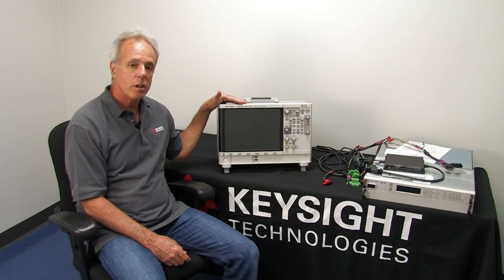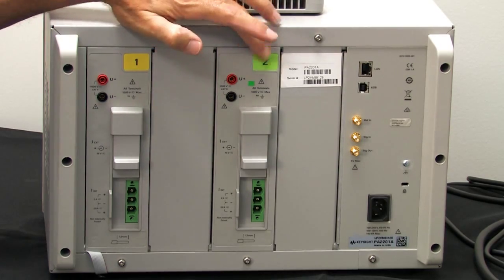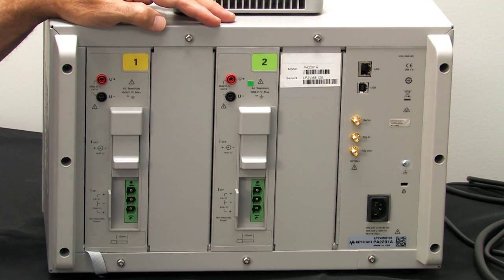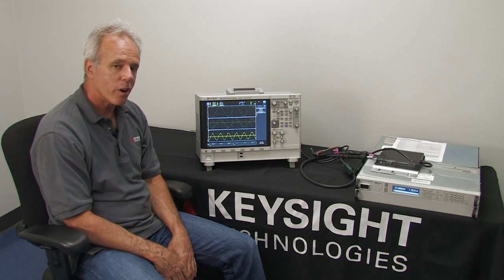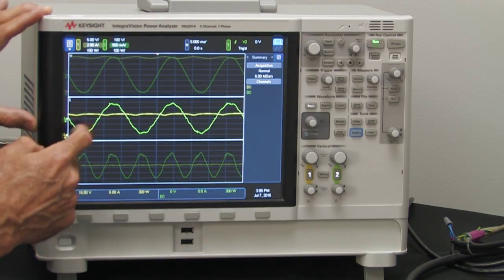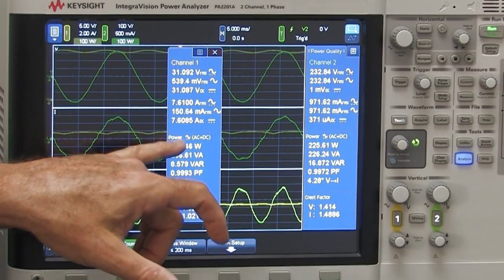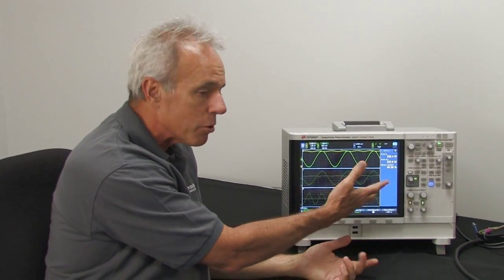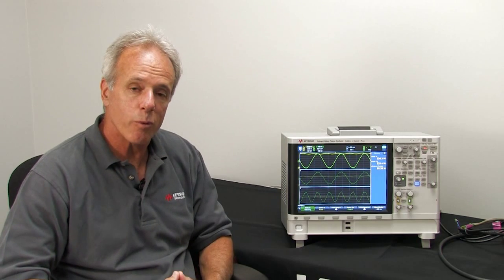Measuring the Efficiency of a Micro Inverter with a IntegraVision Power Analyzer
A micro inverter converts the DC power of a solar array to AC line voltage.   In this video a PA2201A is used to quickly measure the input and output power of the micro inverter and determine its efficiency.  The power analyzer can also be used to measure the power quality of both the input and output.  To ease the setup the micro inverter is powered by solar array simulator.